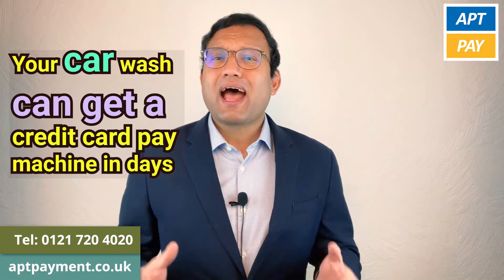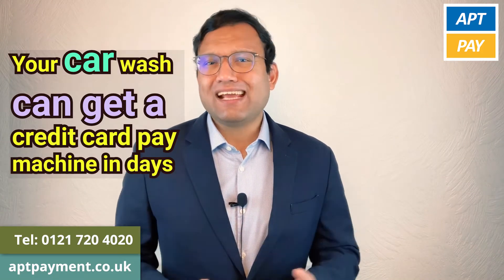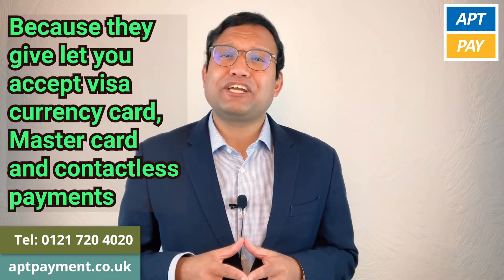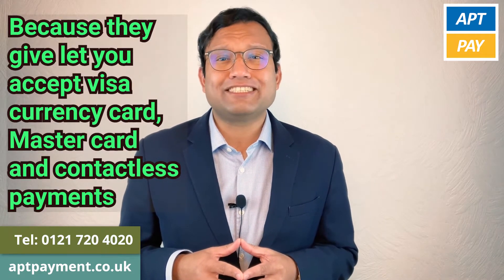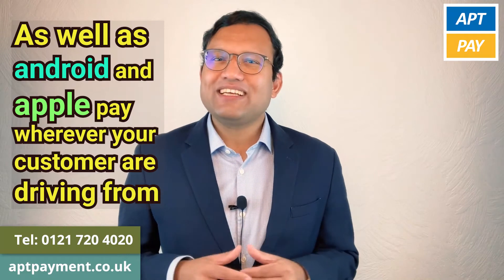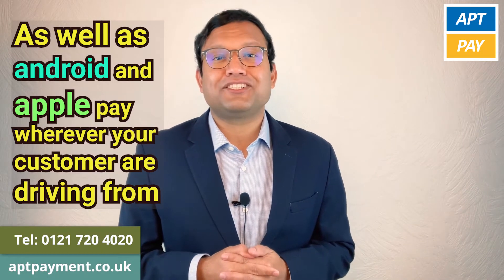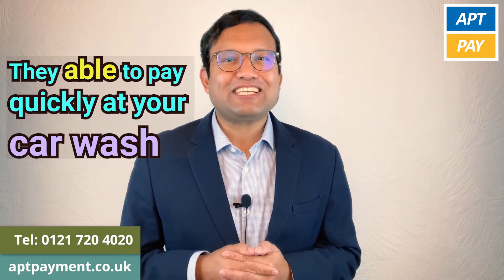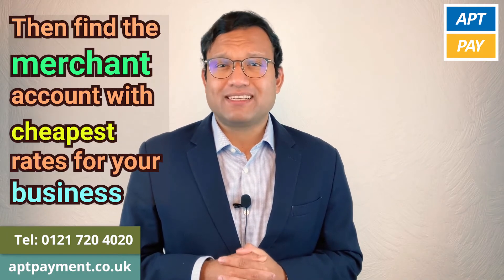HOW DO I GET A CREDIT CARD PAY MACHINE FOR MY CAR WASH?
At AptPay, we supply top-quality chip and pin machines for credit and Debit card  payment transactions. Get started. Faster payments.
Contact AptPay now for more information on card machines, business funding or commercial mortgage support